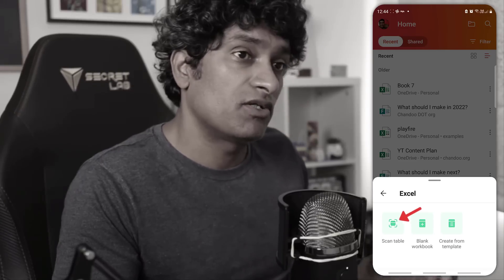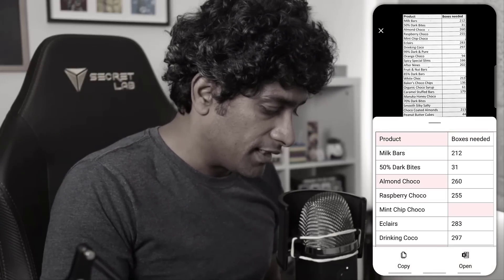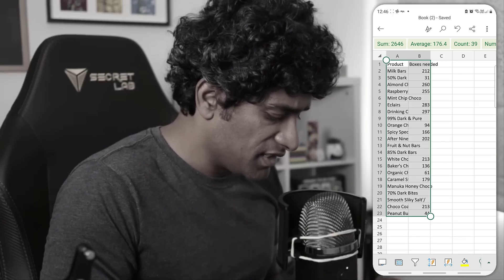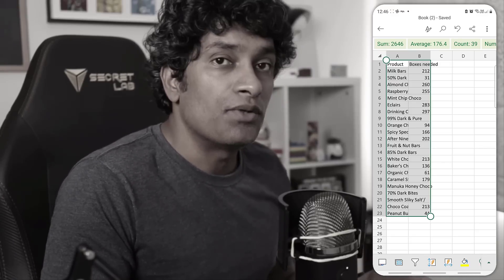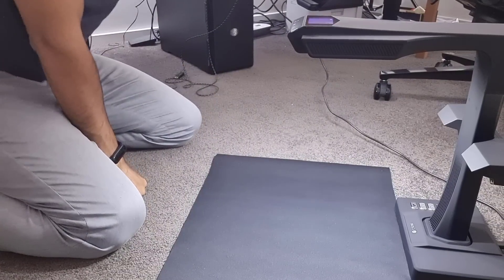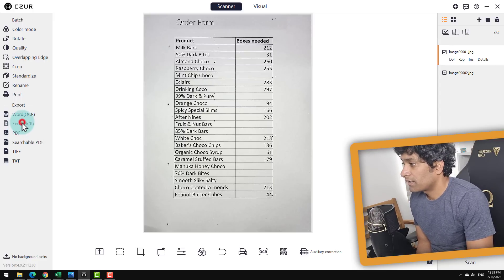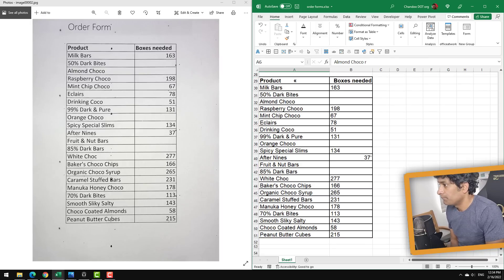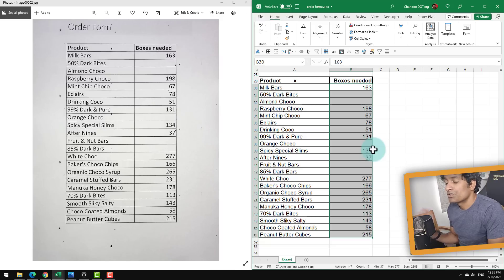Scan Data into Excel effortlessly with these 2 tricks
💥PROMO

Got several documents with data that needs to go to Excel? You can use these two tricks to do it easily.

Option 1: Use Office App & Scan Table option
Option 2: Use a professional scanner (CZUR ET18)

More ways to get data in to Excel